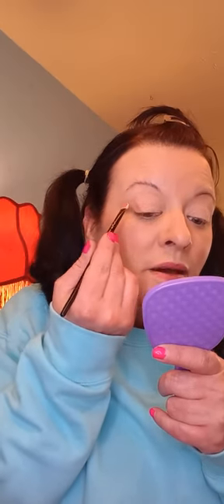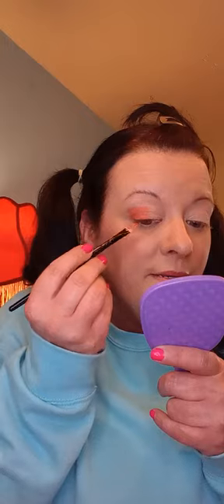Orange and teal Eyeshadow Makeup Tutorial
Beauty on a Budget/Makeup Tutorial/Orange & Teal eyeshadow makeup Tutorial